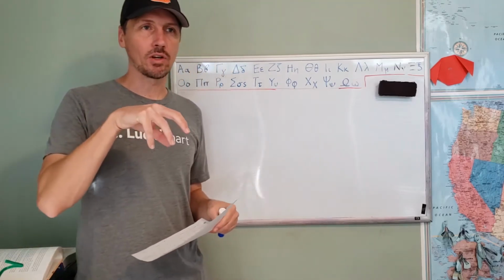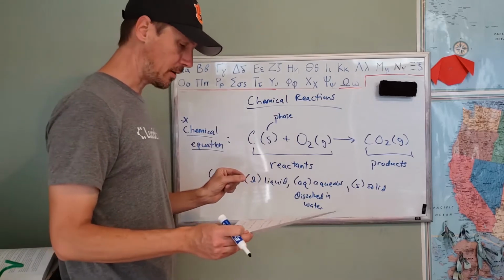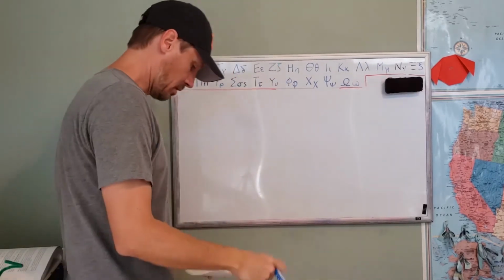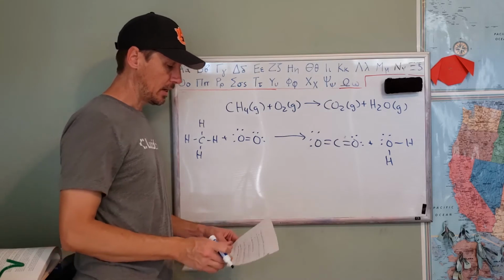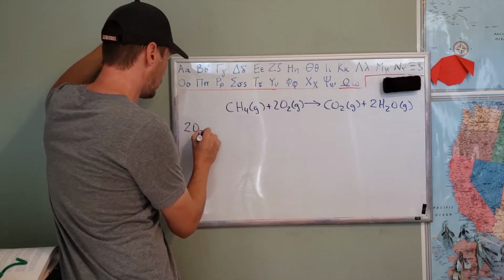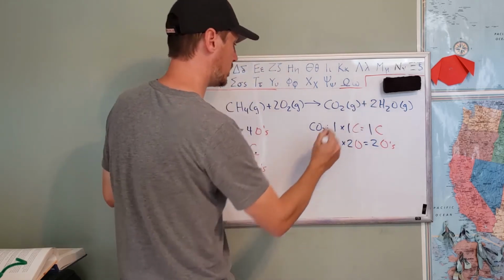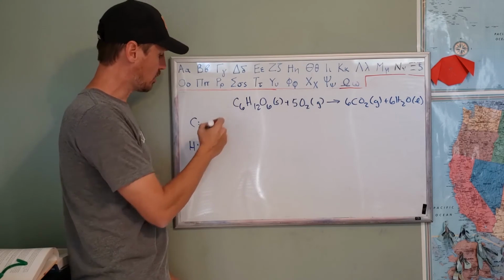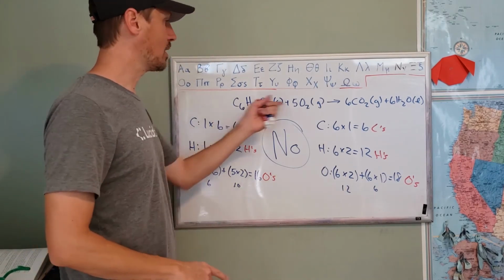Chemistry 6A Ep 4 - Chemical Reactions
Chemistry - intro to chemical reactions